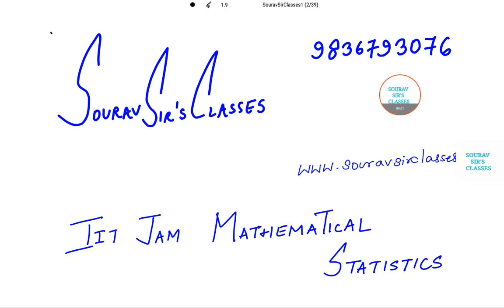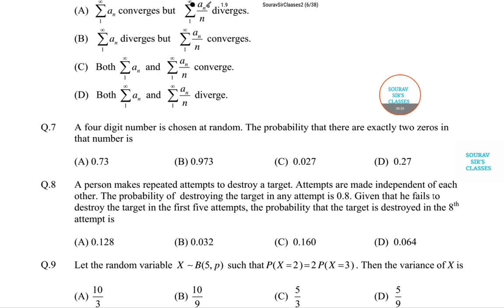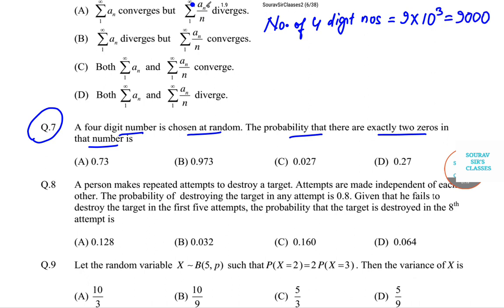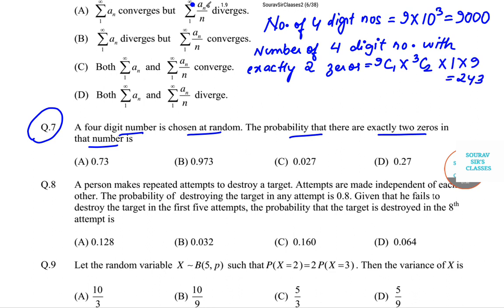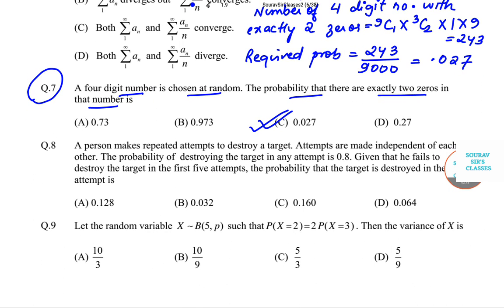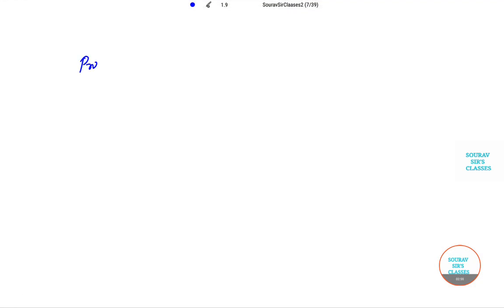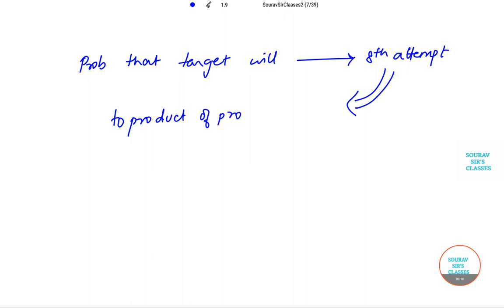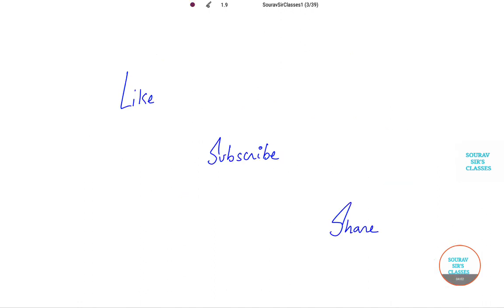IIT JAM MATHEMATICAL STATISTICS 2012-Q7,8 ISS,ISI MSTAT,IAS SATISTICS OPTIONAL COMPLETE ANSWER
IIT JAM MATHEMATICAL STATISTICS 2012-Q7,8 INDIAN STATISTICAL SERVICE(ISS),ISI MSTAT,IAS SATISTICS OPTIONAL PAPER YEAR SOLVE,LECTURES 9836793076

IIT Jam 2016 aspirants appearing for the Mathematical Statistics Paper on February 7, 2016 have just under 3 months to prepare for the entrance test. JAM 2016 is the entrance test for admissions to the M.Sc courses at the IITs and IISc. It is a crucial time for all JAM 2016 aspirants who need to intensify their preparation efforts to ensure success in the JAM 2016 exam.

LATEST- JAM 2017 Application Form is available from September 2, 2016. Apply here!!

Mathematical Statistics is one of the seven papers in JAM 2016. Candidates can hone their preparation efforts in a better manner with a little guidance from experts and toppers who have appeared for the exam in the previous years. As part of the IIT JAM 2016 Preparation Series, Careers360 brings preparation tips, guidelines along with details of the books that need to be referred to during preparation and more below for the JAM 2016 Mathematical Statistics aspirants.

Some Facts about JAM 2016:

Organizing Institute: JAM 2016 is being organized by IIT Madras.

Test Papers: JAM 2016 will have seven test papers, namely, Mathematical Statistics (BL), Biotechnology (BT), Chemistry (CY), Geology (GG), Mathematics (MA), Mathematical Statistics (MS) and Physics (PH)

Exam Details: JAM 2016 examination will be conducted in ONLINE mode only. A candidate can appear in either one or two test papers subject to the restrictions of test schedule.

Virtual Calculator: The Exam will also feature a virtual calculator for the first time. Candidates will not be allowed to carry a calculator along with them to the exam.

Admit Card: JAM 2016 Admit Card will have to be downloaded by candidates from December 31, 2015 onwards and will not be available to candidates through any other means.

Score Card: The JAM 2016 Score Card will have to be downloaded by candidates.

1. JAM 2016 Mathematical Statistics Syllabus: The first step to take is to check the JAM 2016 Syllabus in detail to know the topics needed to study for the entrance test. Mathematical Statistics aspirants can check the topics in detail and start their preparation. It is advisable to check and list the topics as per their level of difficulty. Candidates may plan their study schedule accordingly.

The Mathematical Statistics (MS) test paper comprises of Mathematics (40% weightage) and Statistics (60% weightage).

Mathematics

Differential Equations: Ordinary differential equations of the first order of the form y' = f(x,y). Linear differential equations of the second order with constant coefficients.

Statistics

Probability: Axiomatic definition of probability and properties, conditional probability, multiplication rule. Theorem of total probability. Bayes’ theorem and independence of events.

Random Variables: Probability mass function, probability density function and cumulative distribution functions, distribution of a function of a random variable. Mathematical expectation, moments and moment generating function. Chebyshev's inequality.